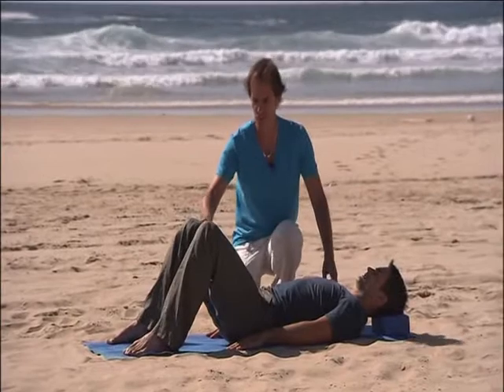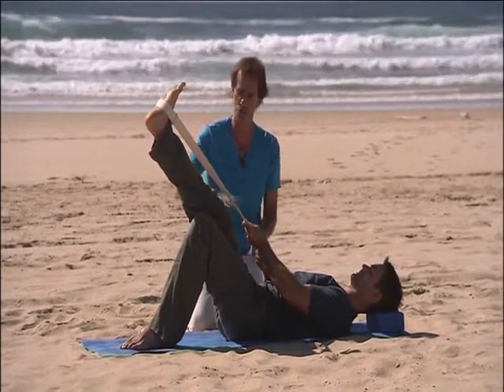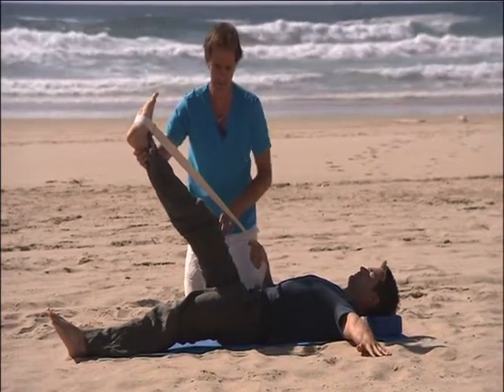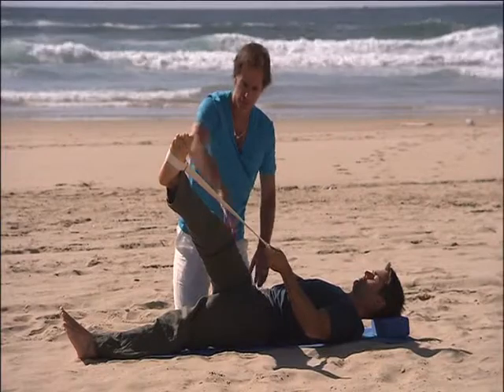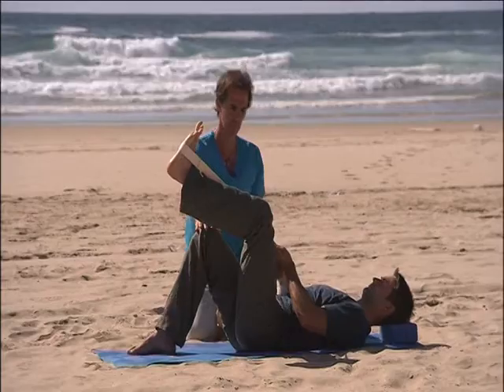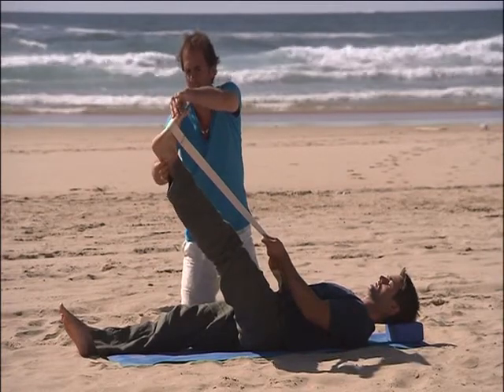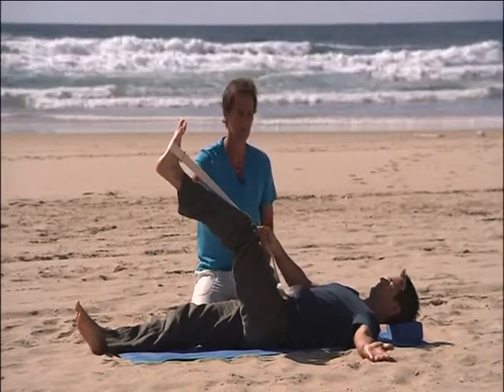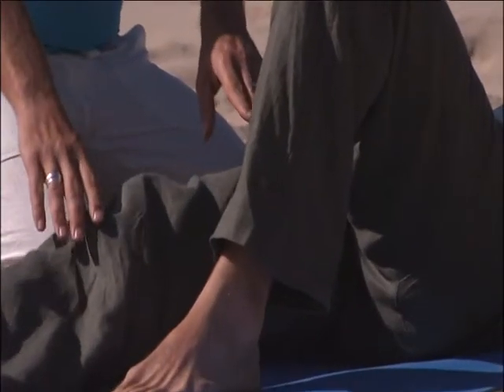Pilates Unplugged: Supine Sequence - Part 1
Follow the movement practice led by leading teacher Peter Roberts. The practice involves principles of alignment and emphasises the importance of controlled movement.  Filmed in the Southern Algarve, Portugal.